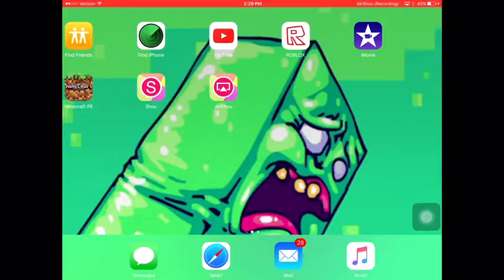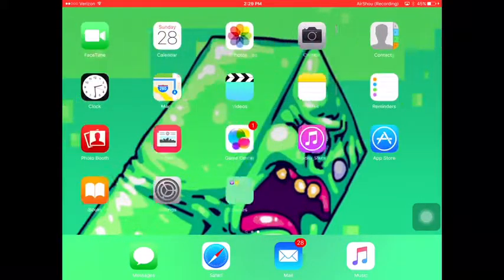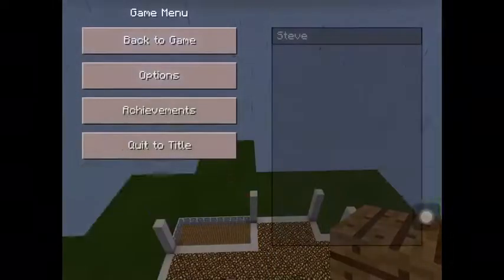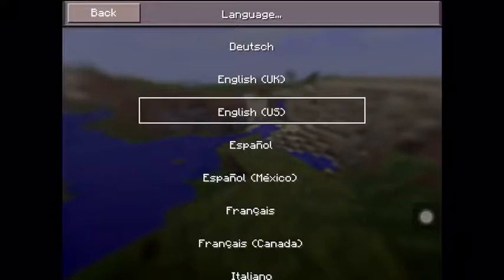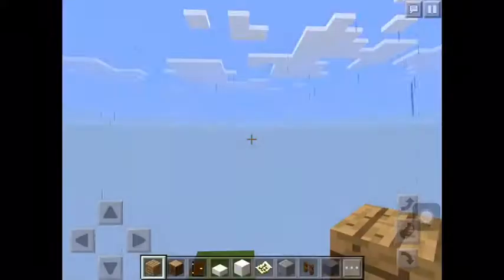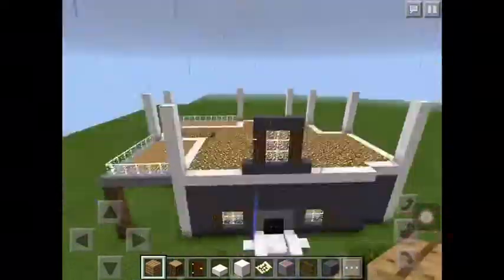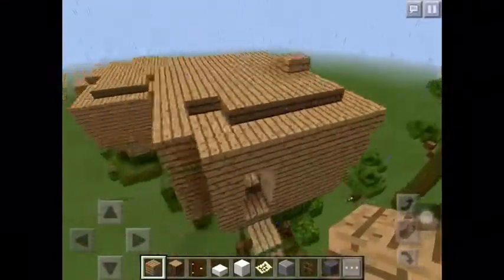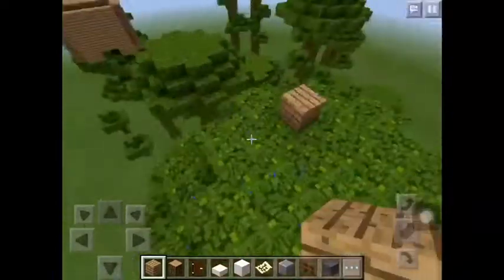Yay new app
I finally have this new app so I can record my iPad screen how cool is that